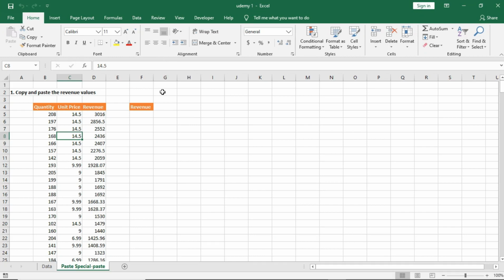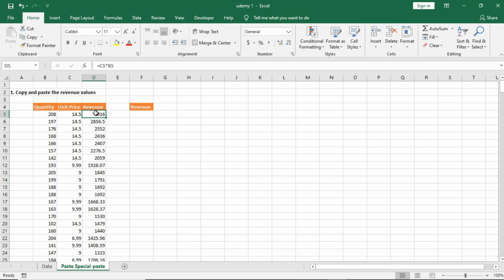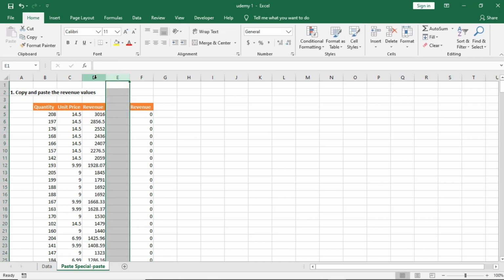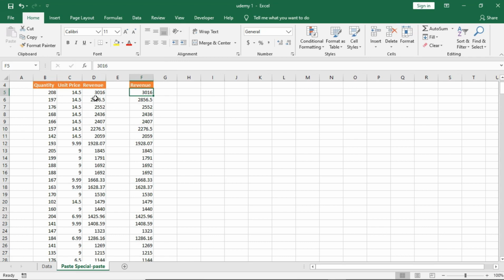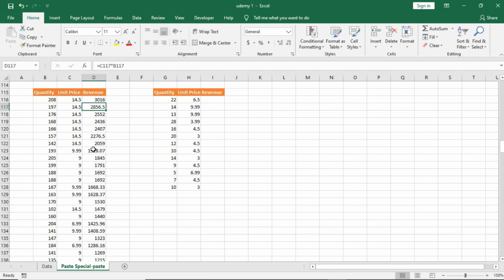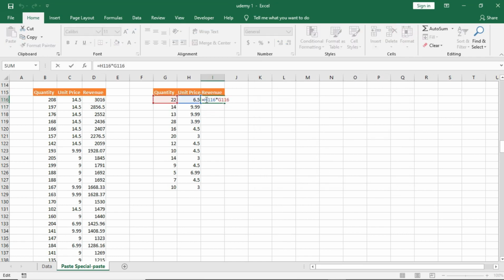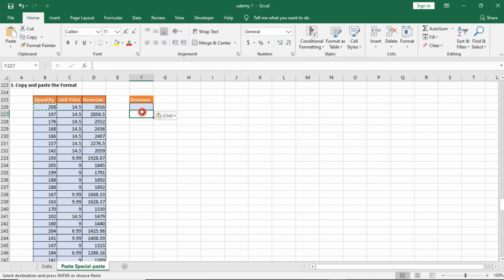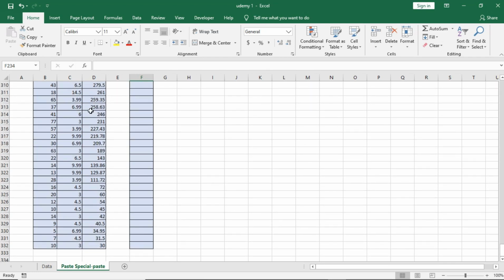EXCEL Paste Special Options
In this video, the viewers will be introduced to the numerous paste special options available in excel and how they can help to speed up task.
the viewers will learn how to paste values, formulars and lots more...

Paste Special in Excel helps to copy and paste data in a variety of interesting ways to accomplish many goals. For example, you can copy and paste special using the 'Paste Link' option. When you make changes to the original data, the data in the 'pasted' area also gets updated. Using this method you can paste data from Word and PowerPoint.